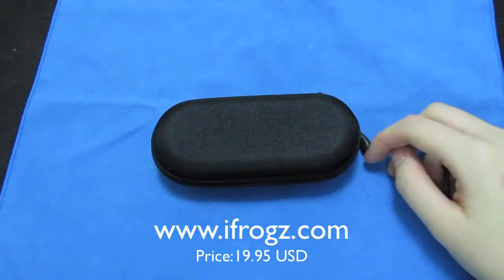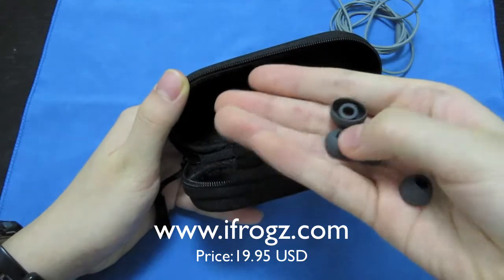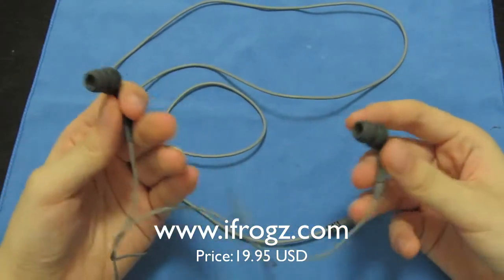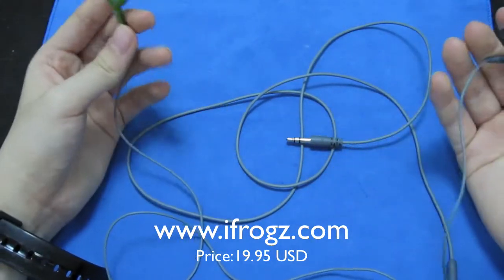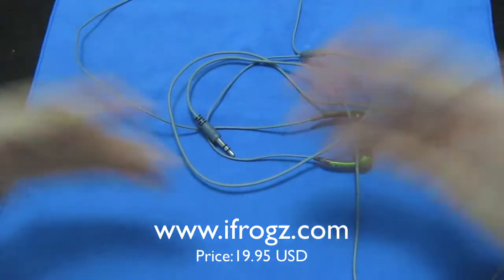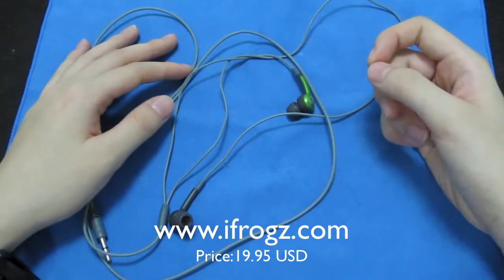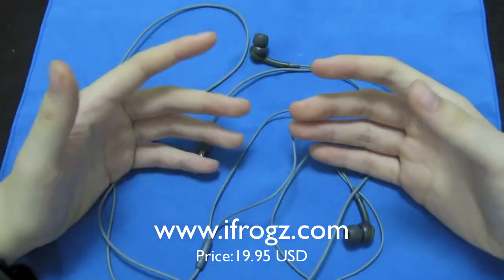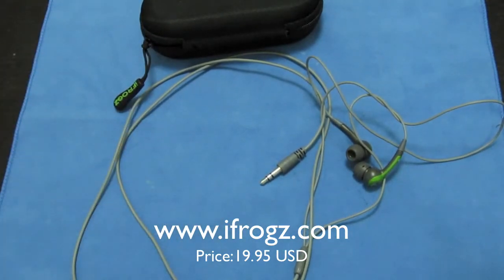iFrogz Earpollution D33 Earphones Review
Thanks:

Michelle And iFrogz

This earphones are not for me because of it not being a Y style.

But has great sound quality so if you dont mind the style i would go for it.

Plus the price is awesome!

Price:

19.95 USD

Thanks for the support and love!

Skype:

Acekillerpc

As Always,